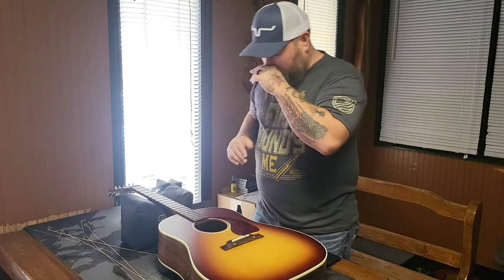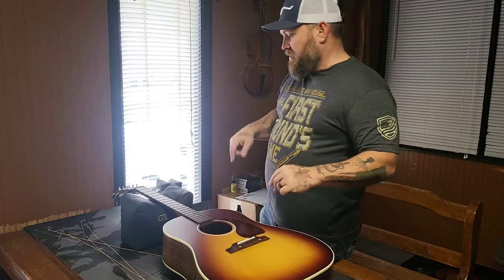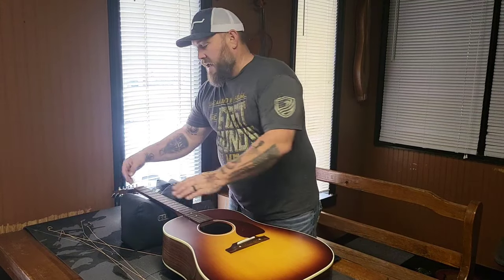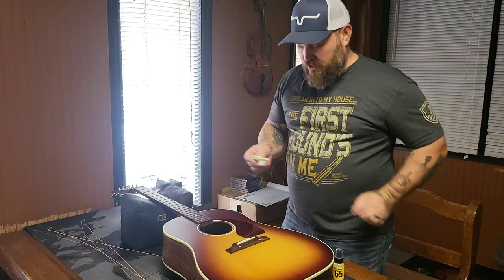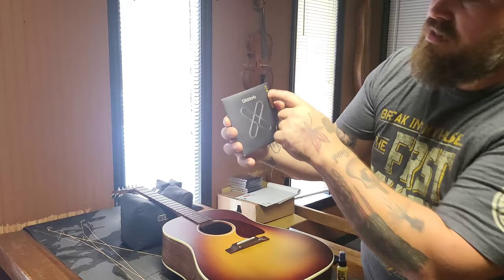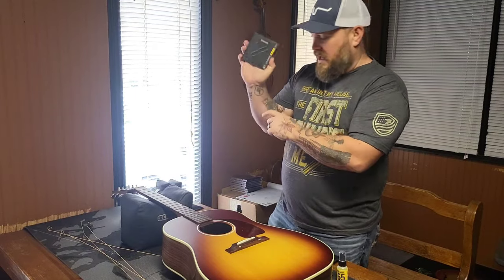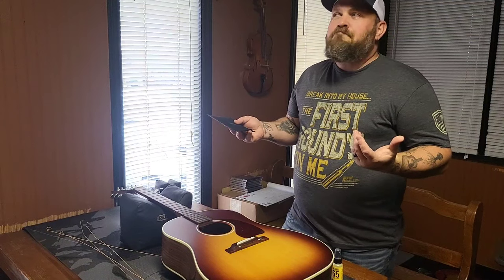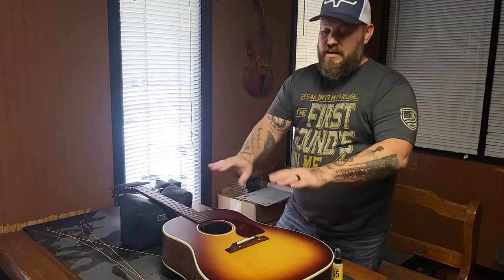Matt's Guitar Tutorial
Formally known as Dixie Revival, this trio is composed by the powerful voices of Holly Robinson-Branch, Matt Branch, and Stephen Robertson. Before this powerful trio came to be, they were previously parts of different groups: Three For One, No Compromise, and Dixie Still. Now, Small Town Sunday is spreading the message of being survivors and the importance recognizing you're not alone amongst your battles.

Behind the Scenes: Matt shows you how he gets his guitars ready for the stage and the studio with his new Christmas gift.